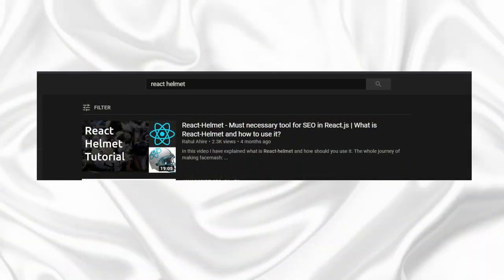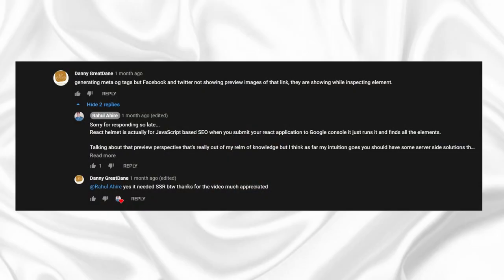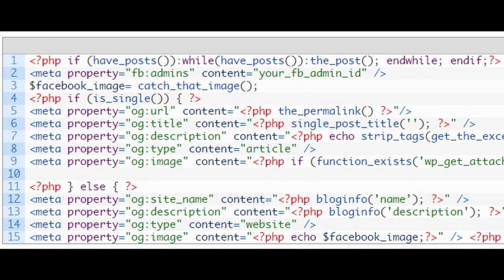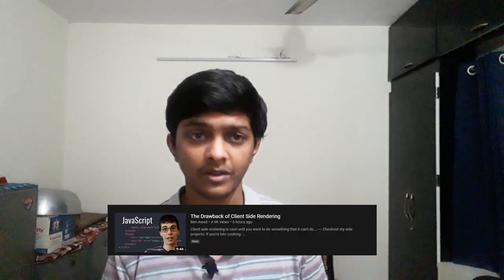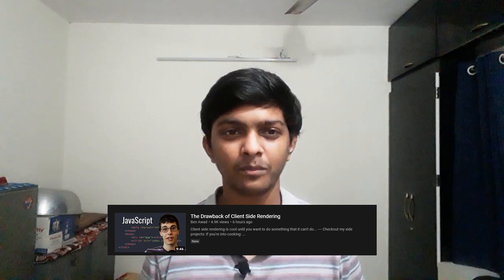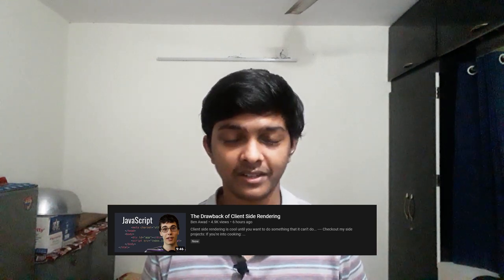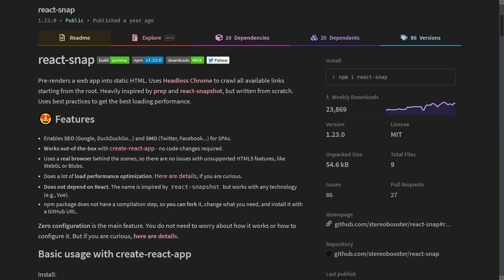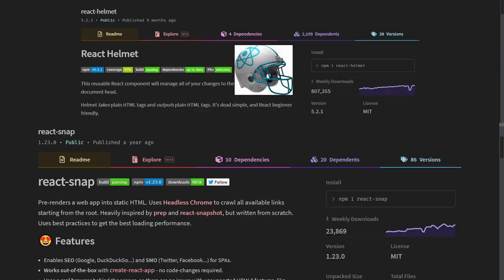The one thing that React sucks for | Every React Developer need to hear it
In this video I've discussed what is one thing that react or any SPA has one trivial problem..

Timeline:
0:00 - Intro
0:45 - Plus points of React
1:19 - React Helmet
1:55 - Link Preview Example
2:33 - Open Graph Protocol
3:17 - Ben Awad's video
3:16 - React Snap
4:20 - Real problem with React SEO
5:50 - NextJs
6:40 - Create Proxy API's in backend
7:20 - Challenge for Digital marketers
9:00 - Feedback for next video course
10:11 - Subscribe